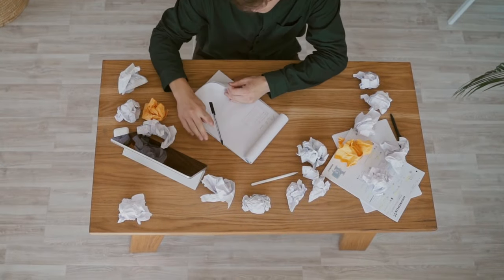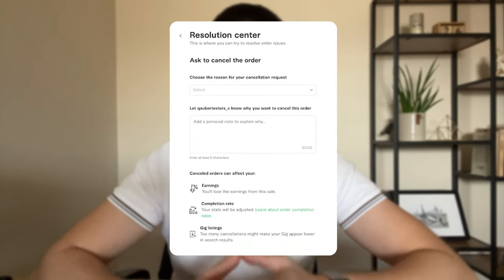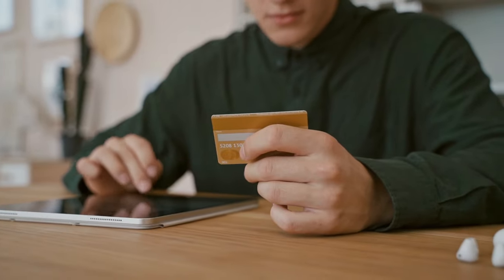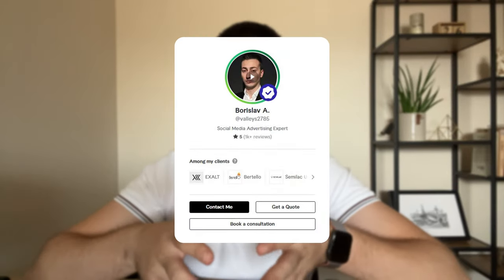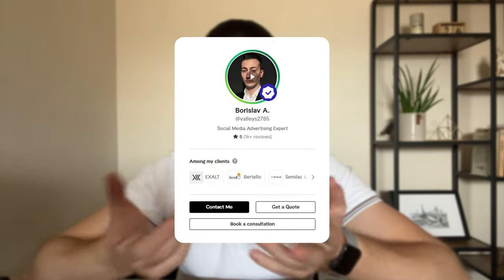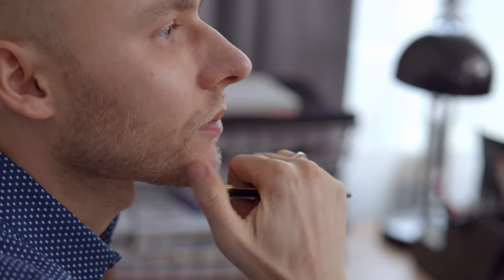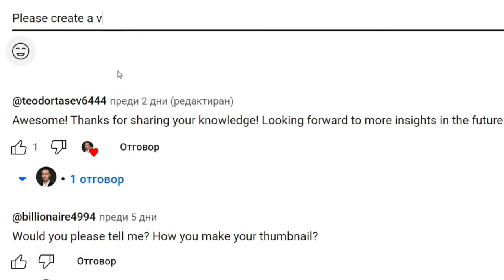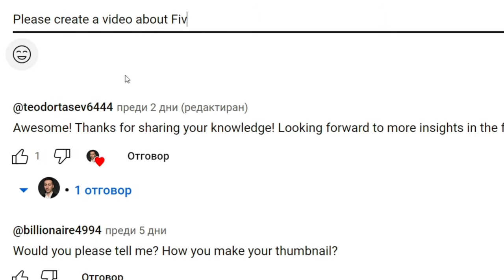The END of 5-Star Reviews on Fiverr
Learn about Fiverr's new cancellation policy that's set to redefine the platform's review system. After 6 years on Fiverr, I'm breaking down the key updates that could make or break your freelance journey. The buyers can now review CANCELED orders. Watch this video to understand what to do.

In this deep dive, I will:

🔹 Explore the 3 major ways an order can be canceled on Fiverr.
🔹 Find out when buyers CAN and CANNOT leave reviews on canceled orders.
🔹 Learn the reasoning behind Fiverr's bold move and how it's aimed at enhancing platform credibility.
🔹 Plus, I reveal the pros and cons, and how YOU can strategize to leverage this change!

Important content to watch -  How to make $1000 per day on Fiverr -